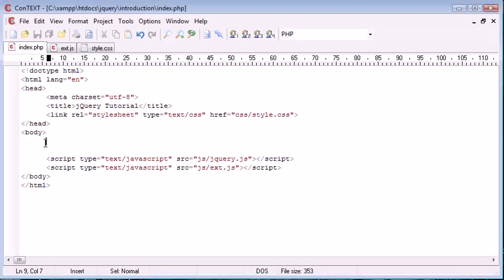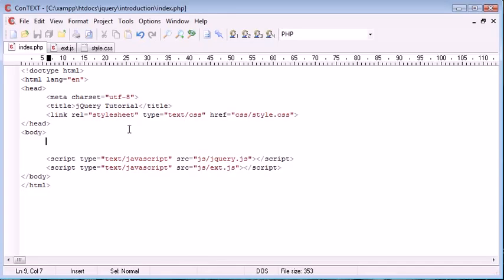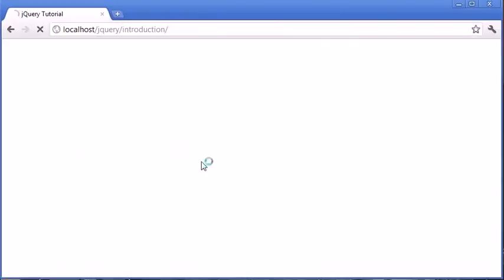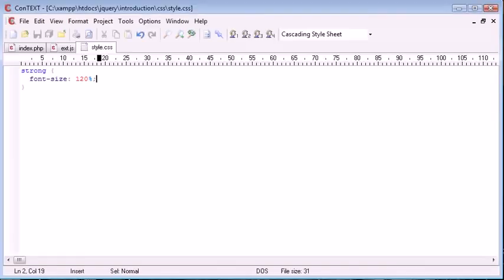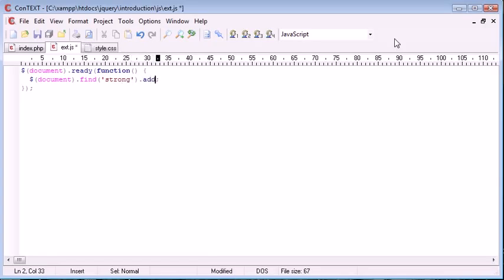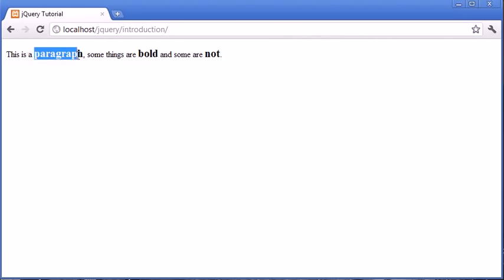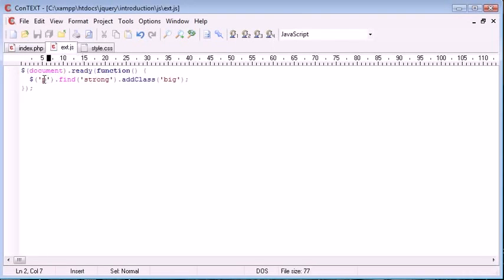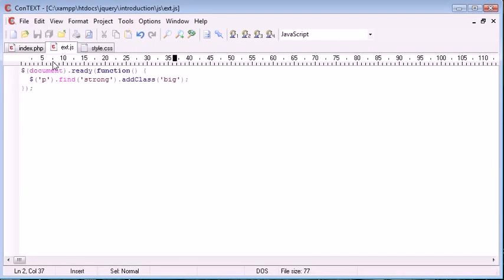jQuery Tutorial 64 find